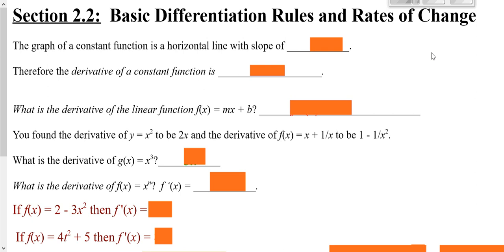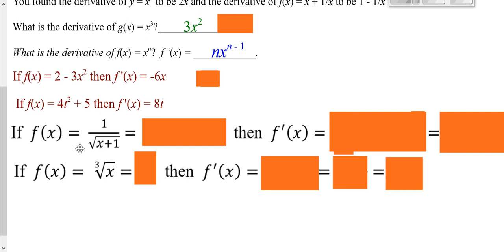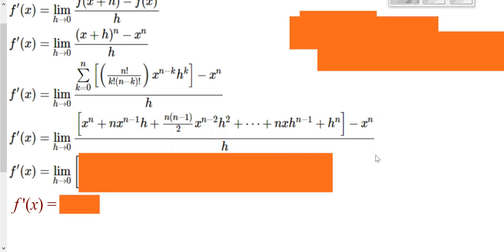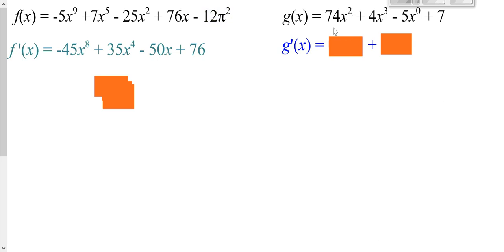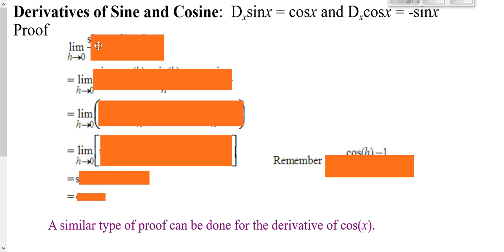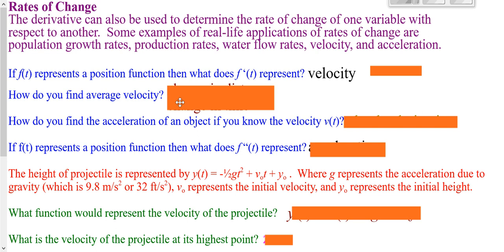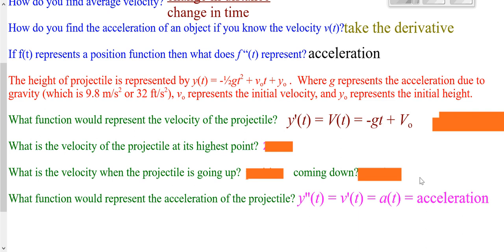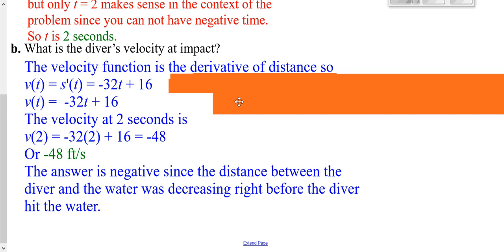2 2 Derivatives Power Rule